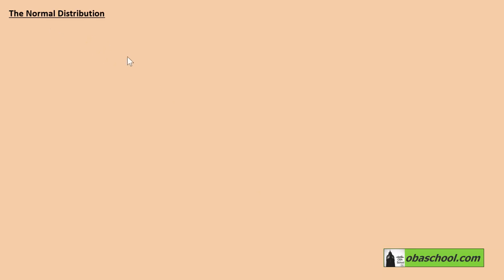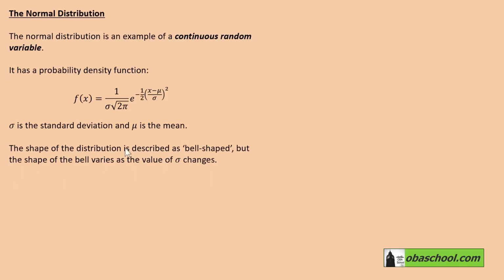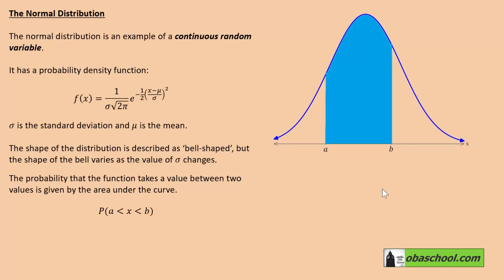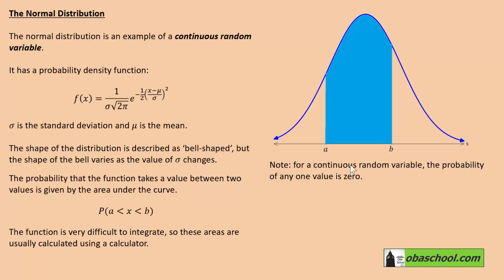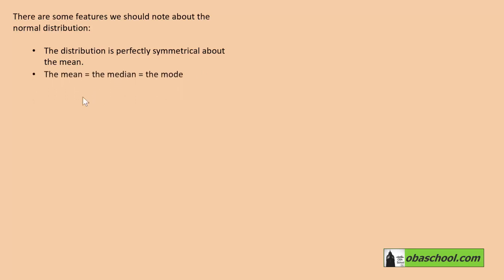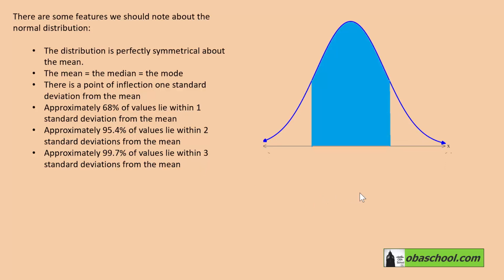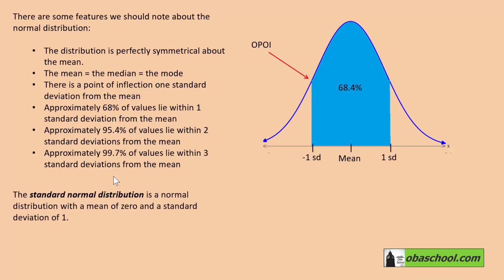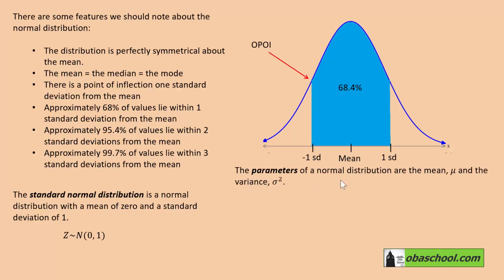The Normal Distribution – 1.2 The Normal Distribution - Introduction 2